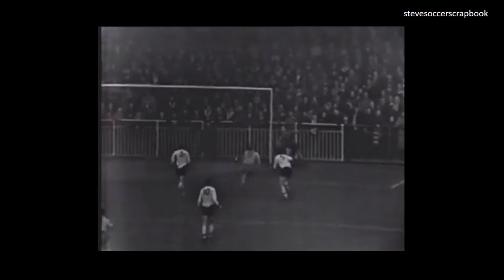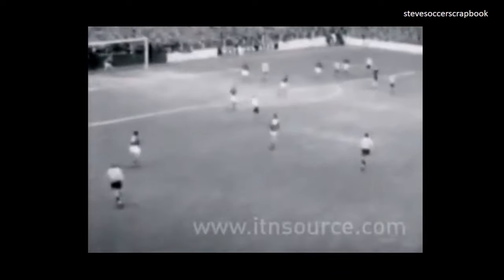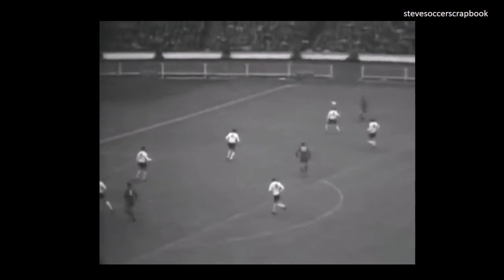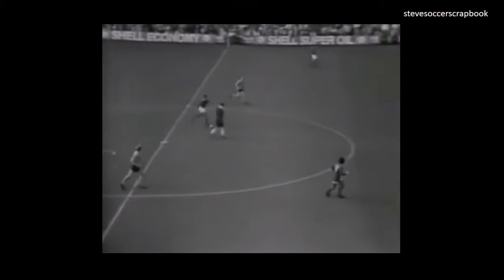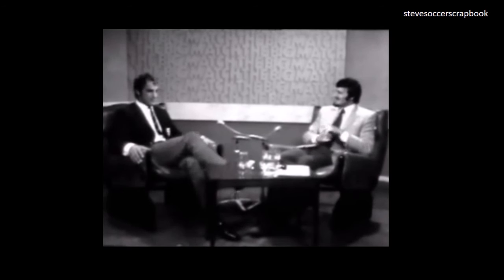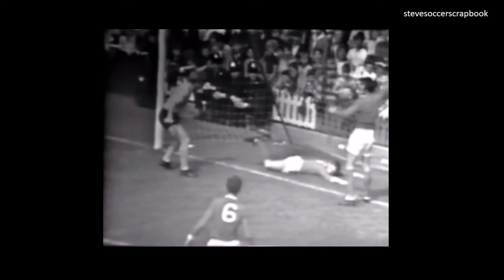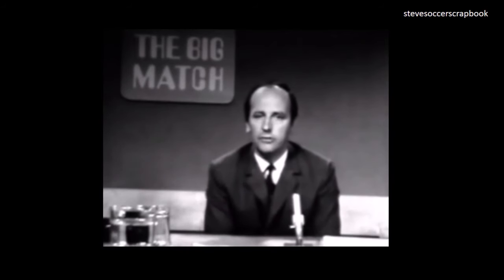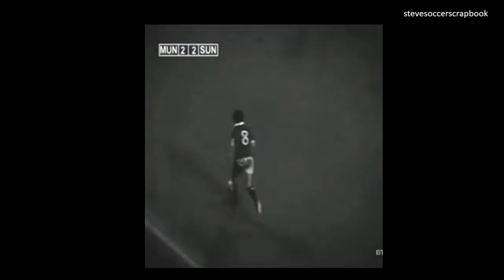stevesoccerscrapbook Ron Davies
Highlights of the career of former Norwich City, Southampton, Manchester United and Wales centre forward Ron Davies.